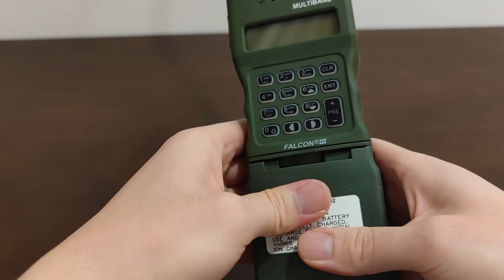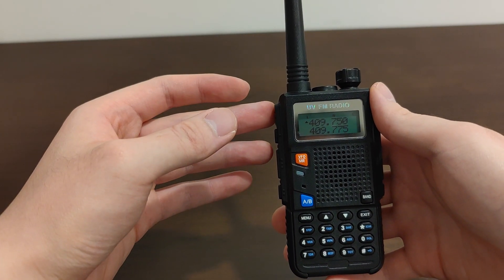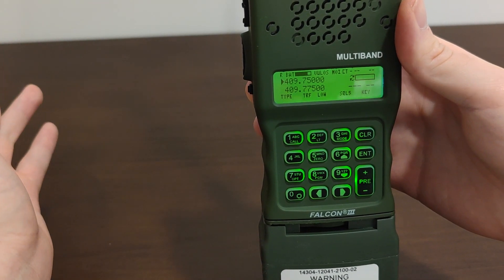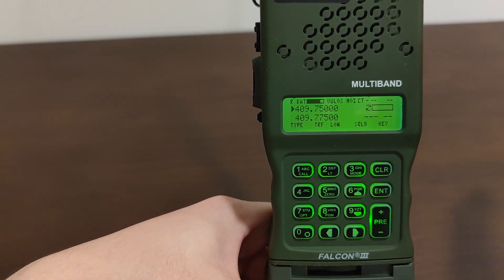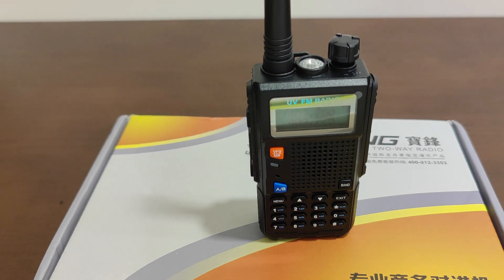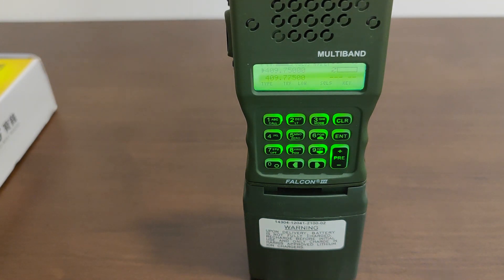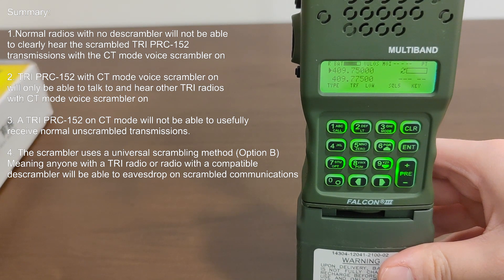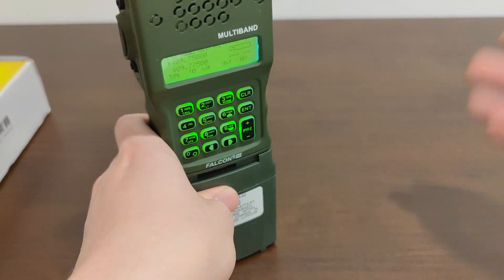TRI PRC-152 Radio Voice Encryption / Scrambler: It works! But...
00:00 Intro: How to turn on the voice scrambler and how it works
04:36 Voice scrambler demo
10:33 Scrambler off vs scrambler on comparison

Applies to the TCA PRC-1xx MBITR clones as well. Those work very similarly to the TRI clones.